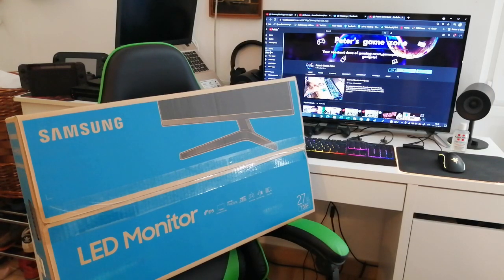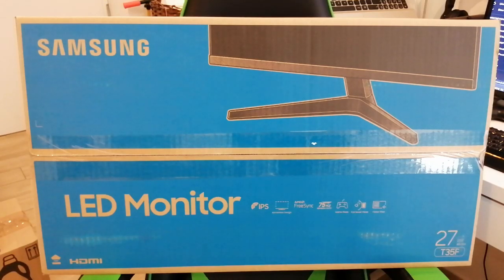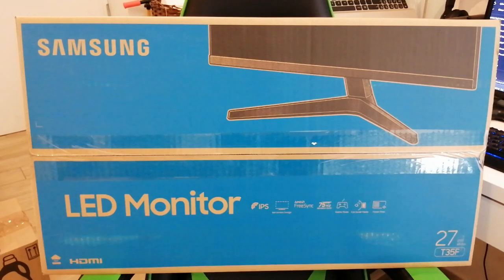Samsung LED Monitor Unboxing